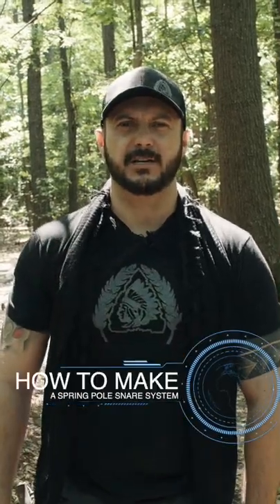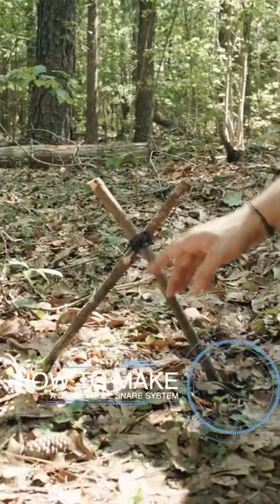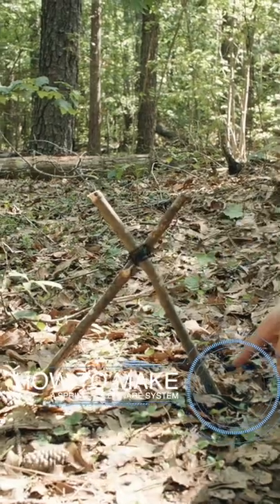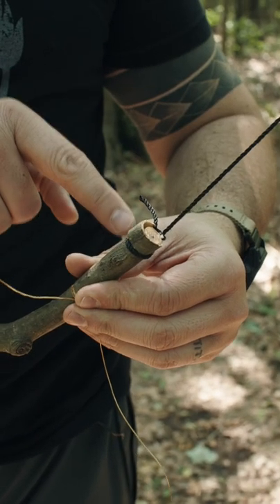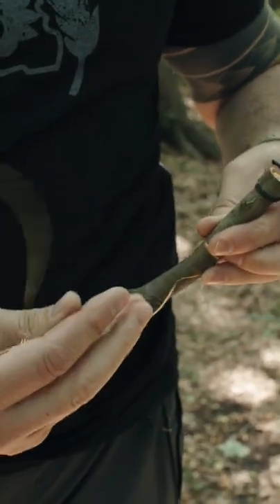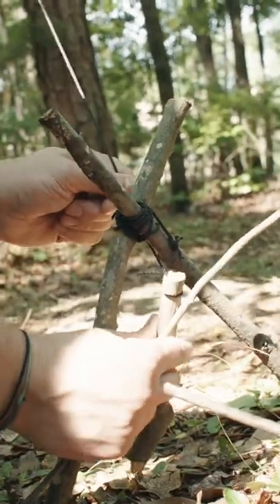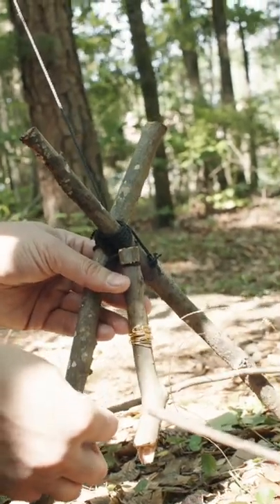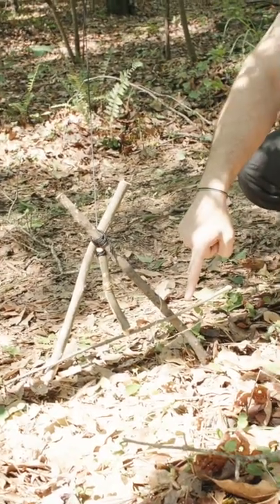Food SHORTAGE?! No PROBLEM!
A quick demo on how to make a spring pole snare. There are many methods to this system and this is a less complex one. You can see how to make a the wire snare in another short we filmed previously.